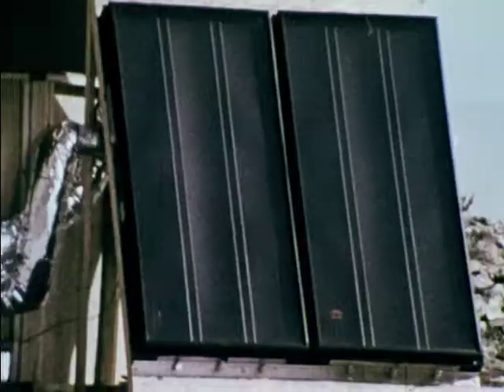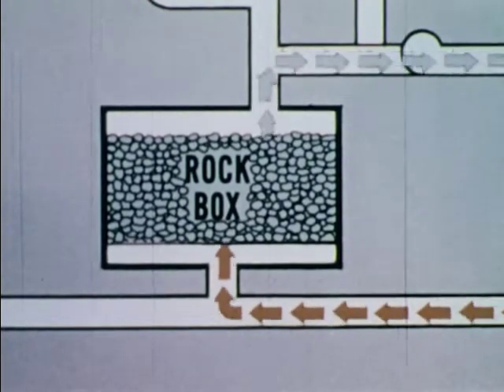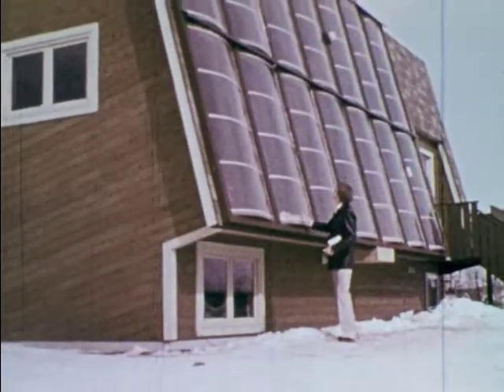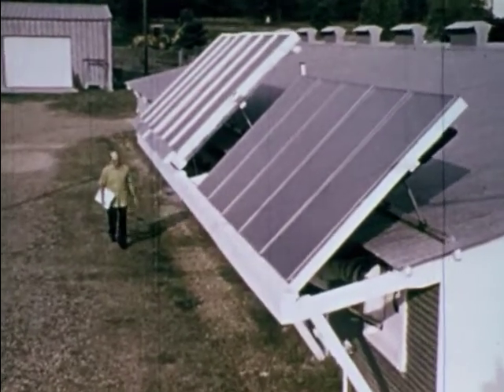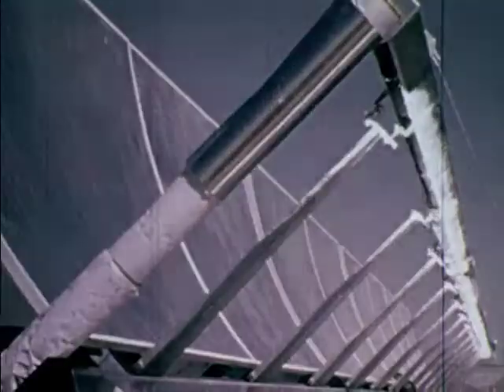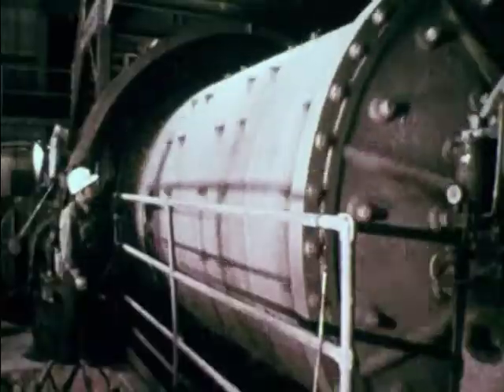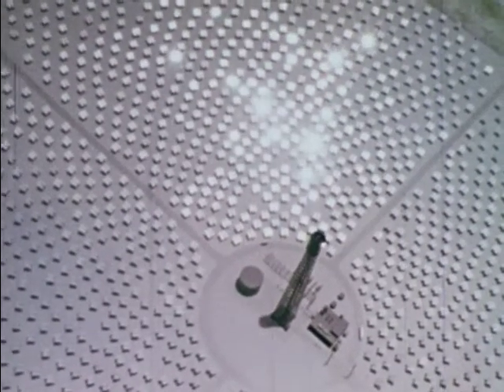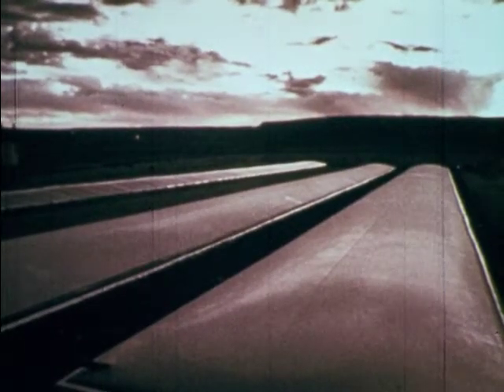Engineering, solar energy options (1980)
Clean, renewable, kinder to the environment, solar energy is examined as a present and future source of electrical energy. Technological and economic prospects are examined.